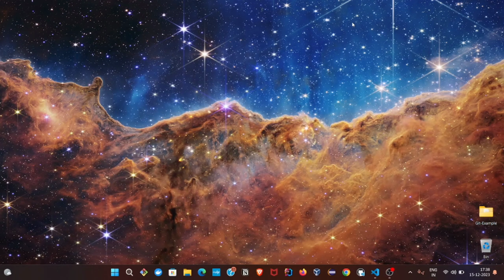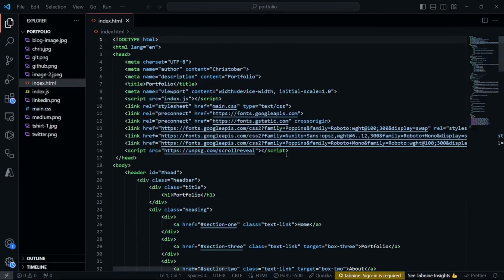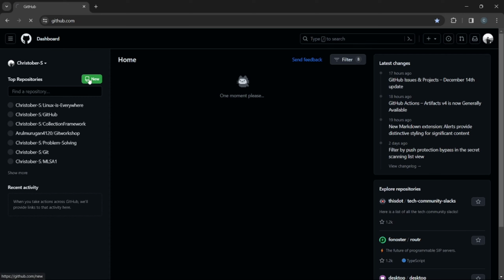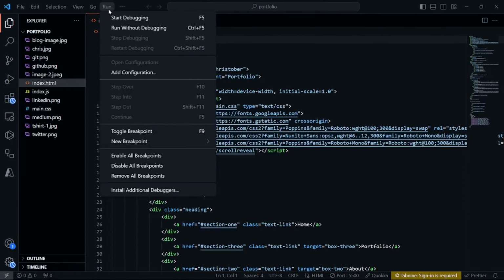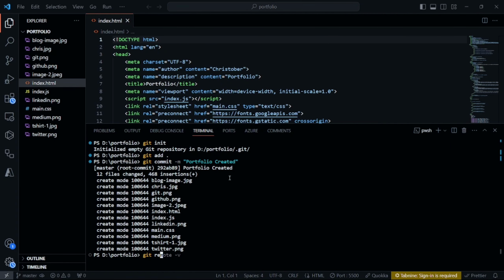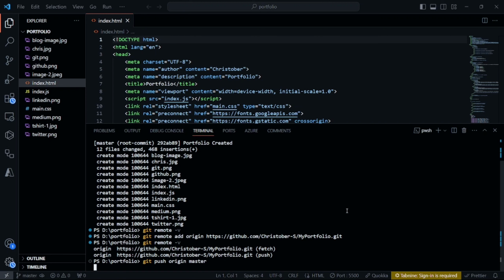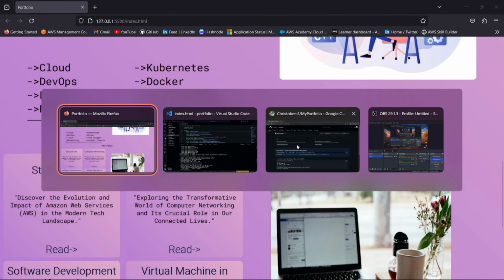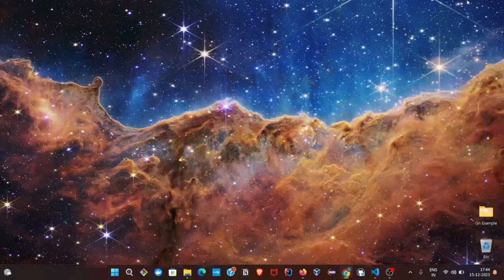How to push code from local repository to GitHub repository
Welcome to our tutorial on pushing code from your local repository to a remote repository on GitHub! In this step-by-step guide, we'll walk you through the process of using Git commands to seamlessly transfer your code changes. Whether you're a beginner or looking to refine your Git skills, this tutorial has got you covered. Let's dive into the world of version control and GitHub together! 🚀